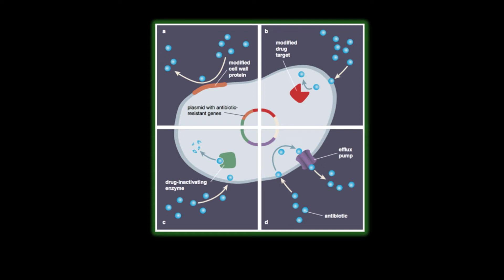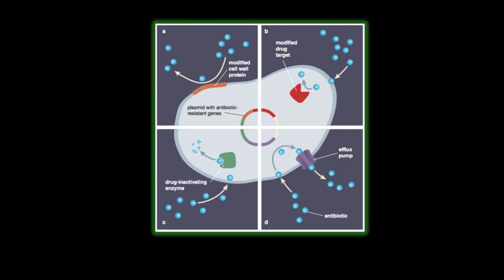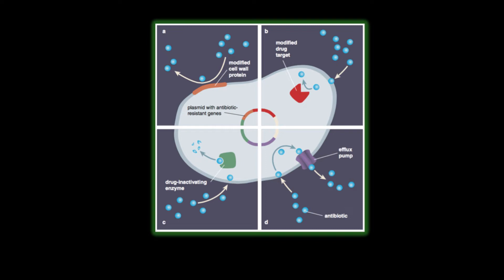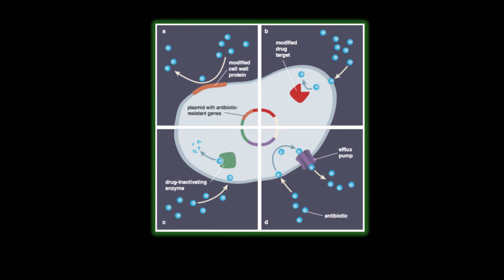Mechanisms of Antibiotic Resistance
The video is a brief discussion of the five mechanisms of antibiotic resistance.